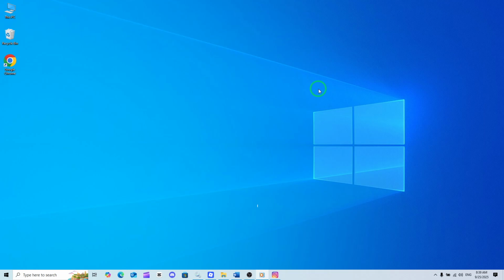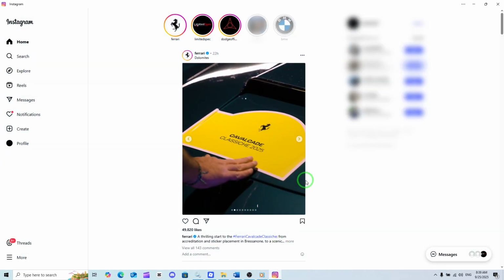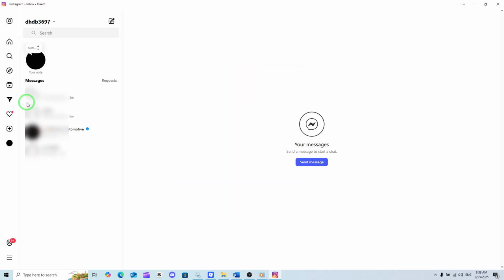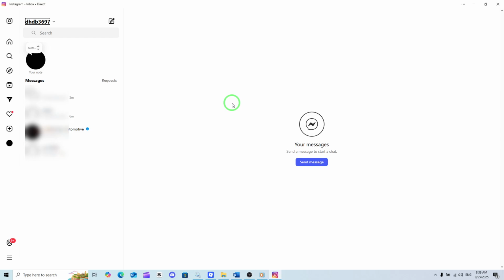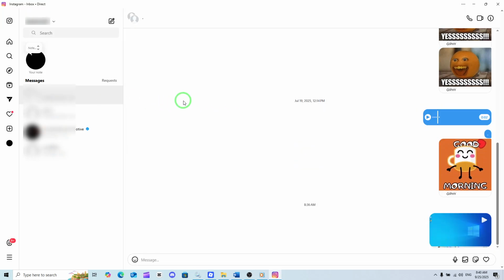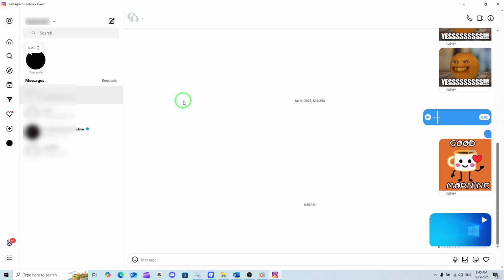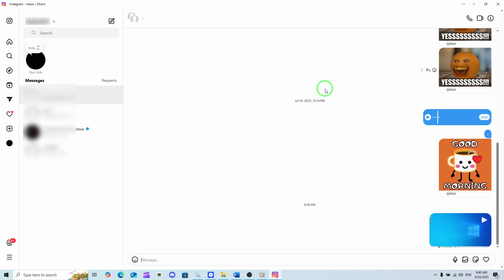How To Start A Group Voice Call On Instagram App On PC (New Update)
Learn how to start a group voice call on Instagram app using your PC with the latest update. This quick tutorial will walk you through the simple steps to connect with your friends and have a smooth group call experience.

1. Open Instagram app

2. Click on Messages

3. Find the group you want to call

4. Open the conversation

5. Click on the phone icon

6. Click on start call-
Timeline:
00:00 Start
00:12 How to do it
01:05 End